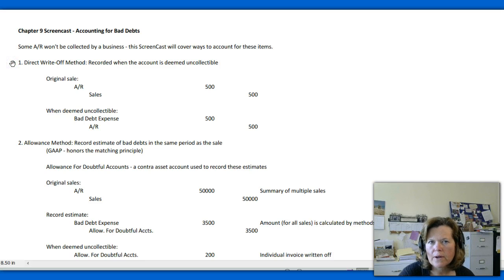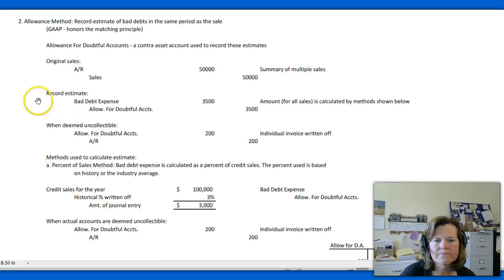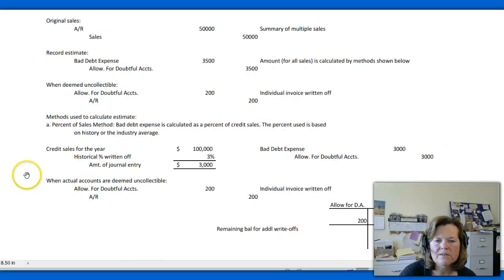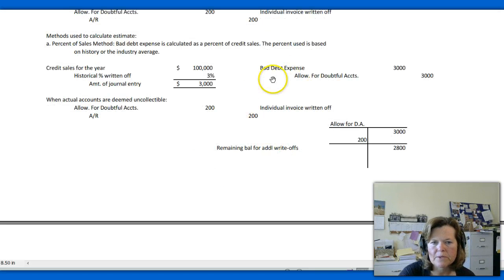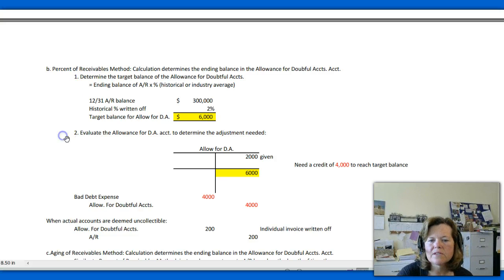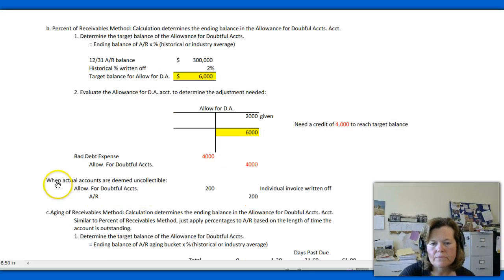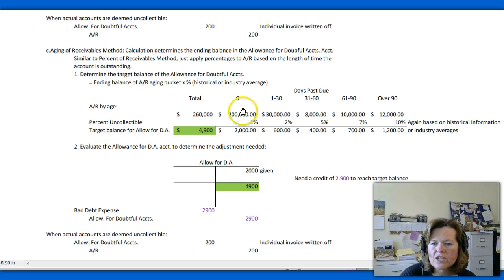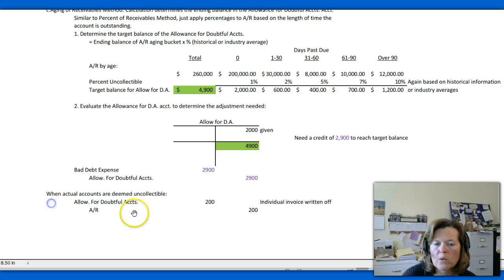ScreenCast - Bad Debts